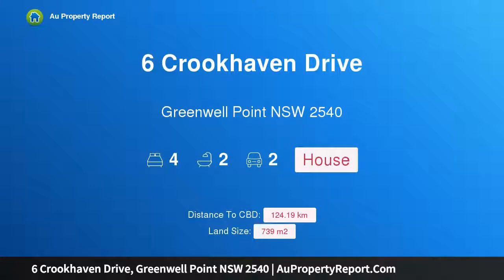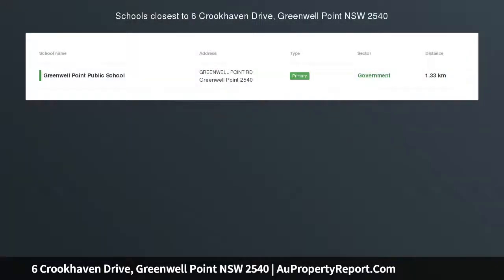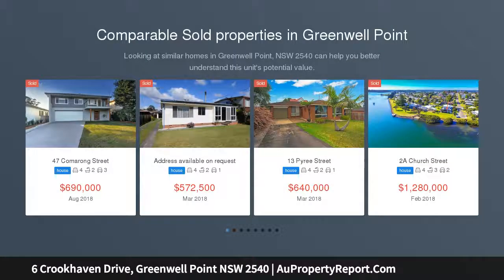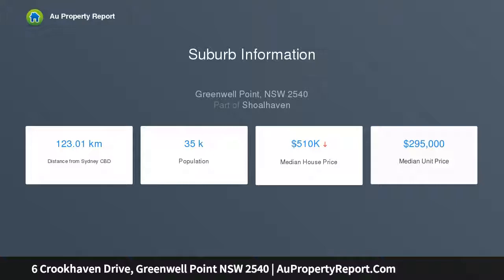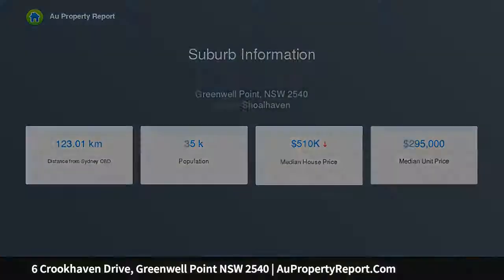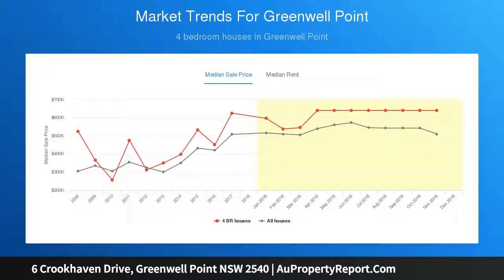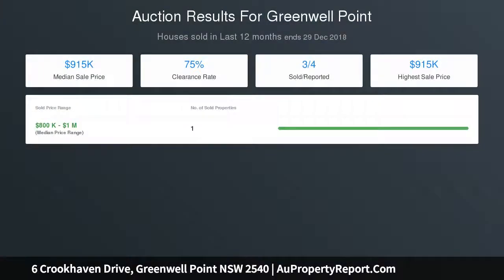6 Crookhaven Drive, Greenwell Point NSW 2540 | AuPropertyReport.Com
6 Crookhaven Drive, Greenwell Point NSW 2540
Property Type: house
Bedrooms: 4
Bathrooms: 4
Car Space: 2
Waterfront Reserve Home!